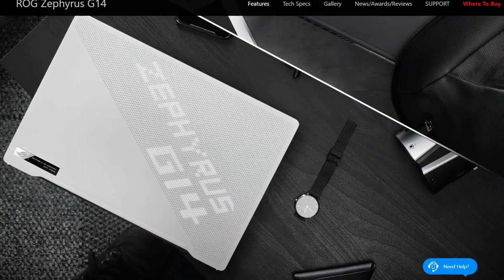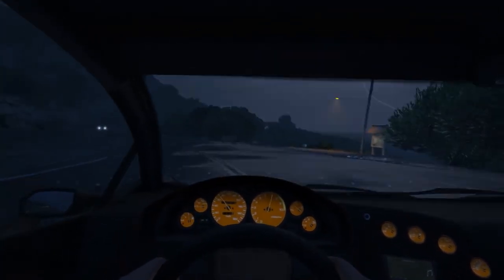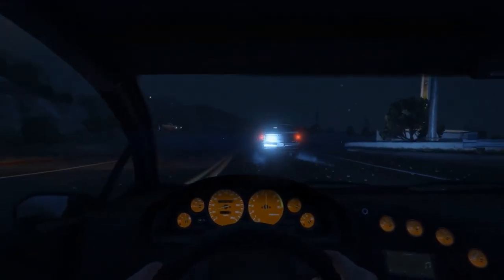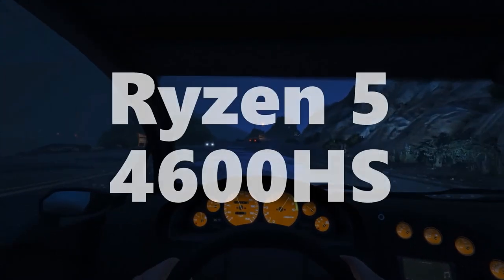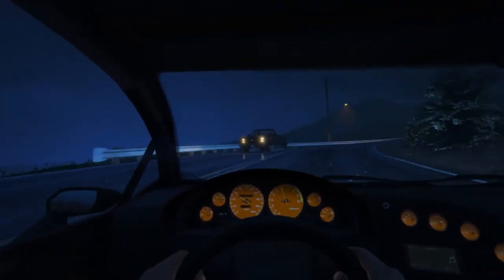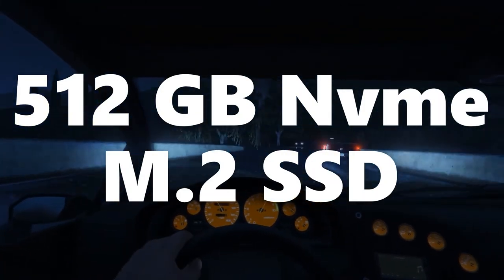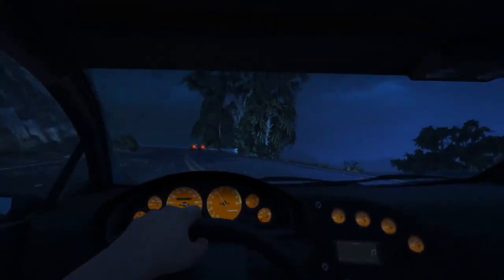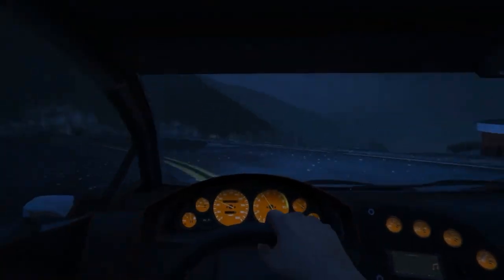🔥 Asus ROG Zephyrus g14 🔥 | Best Laptop For Video Editing Under 90000 🔥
Hi Everyone

Hey, in this video i  talked about asus rog zephyrs g14 , the best laptop woth good build quality, excellent battery,and powerful internals. and discussed why this is a good laptop for video editing or content creation. thanks : )

Links:-
ASUS ROG Zephyrus G14